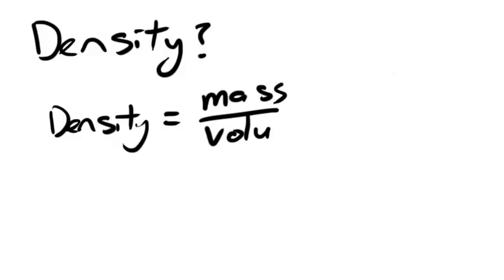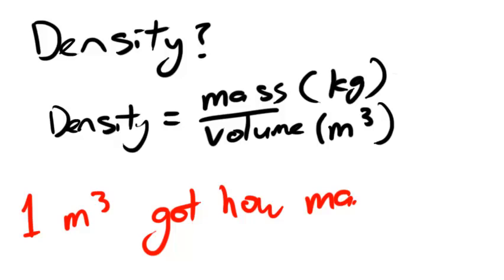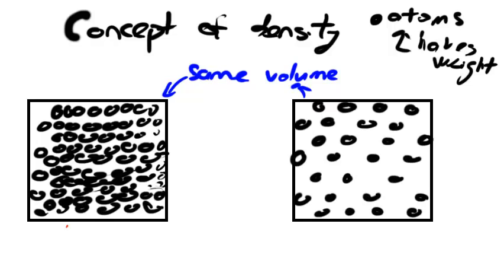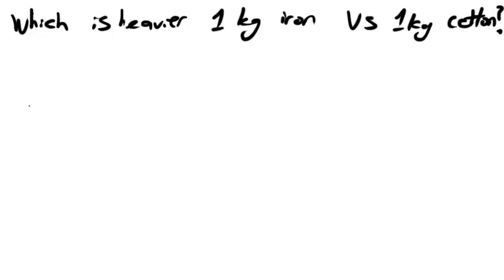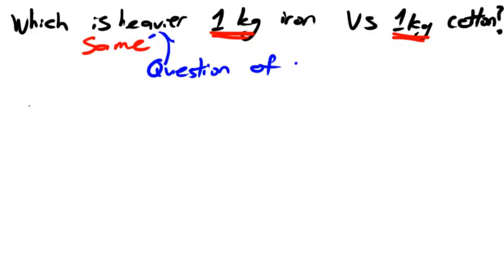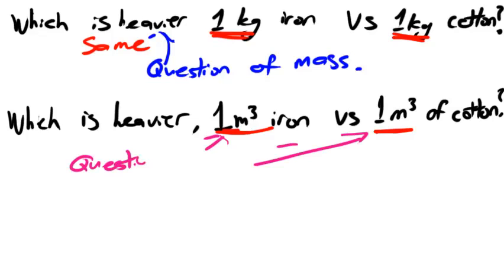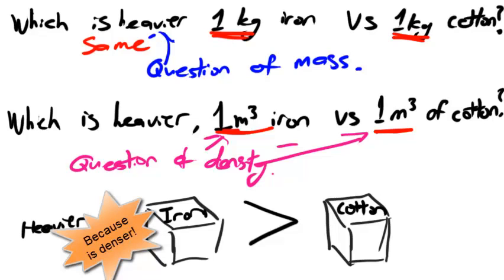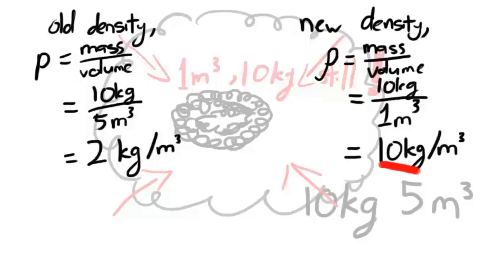Spin off: Density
What is density? This is really an elaborate explanation.

Note to self: Attempt to try to slow the video down. I was always counting on others to pause the video if, somehow, there is digesting needed. This video was made in attempt to slow the pace, and attempt to make the voice-over closely following the "drawing".
At the end, I am afraid that the voice-over is too slow to hold attention, yet too fast to let it be comprehensive.. In other words, I didn't catch the rhythm well...Well, next time better.